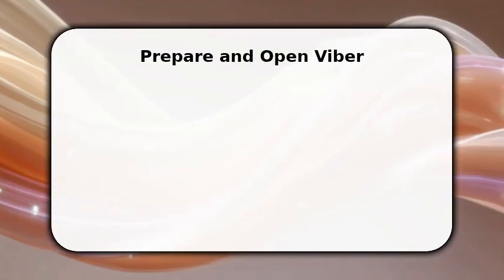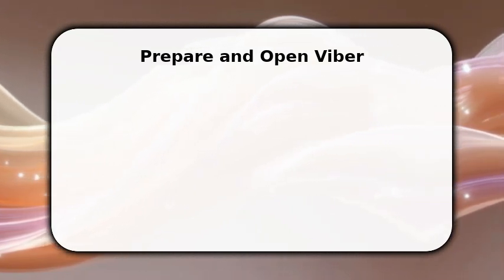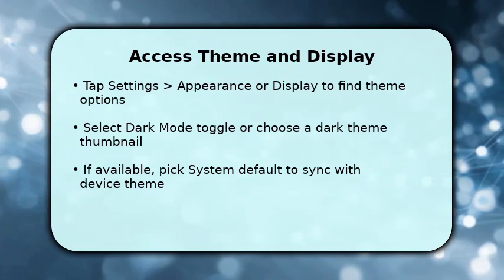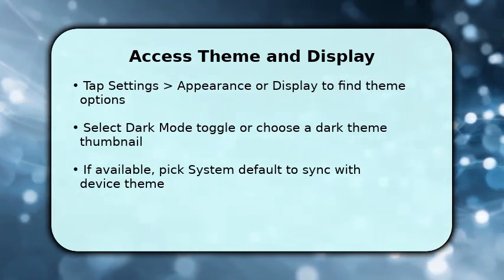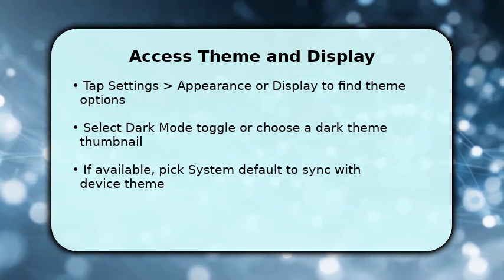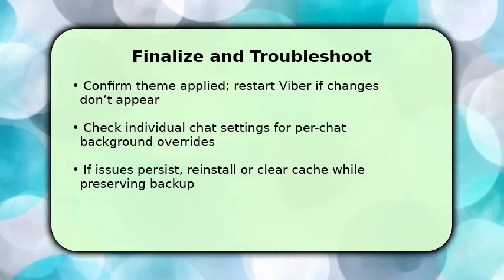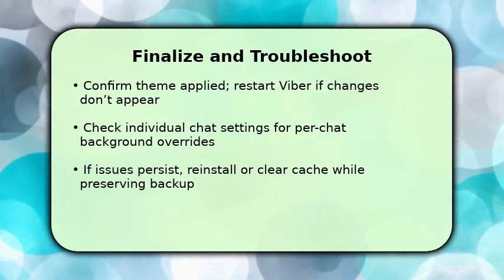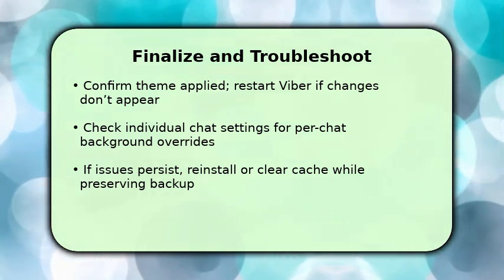How to Dark Mode Viber - Step by Step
Discover the simplicity of enabling dark mode on Viber. This step-by-step guide walks you through adjusting your settings to enjoy a more comfortable and visually appealing interface in low light conditions, perfect for nighttime conversations or reducing eye strain.

Viber, dark mode, enable dark theme, settings on Viber, night time chat experience, reduce eye strain, mobile app settings adjustment, visual comfort in apps, low light interface for chatting, step-by-step guide